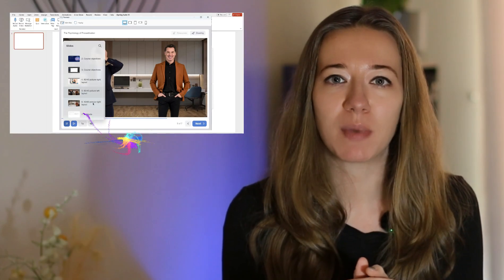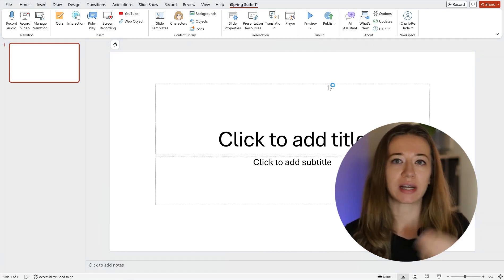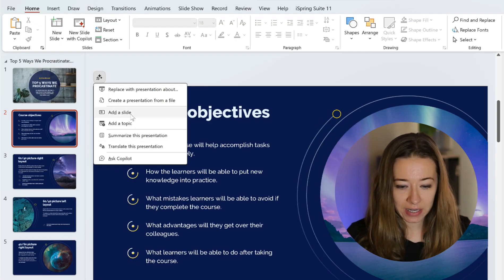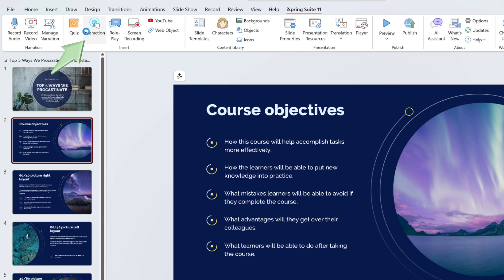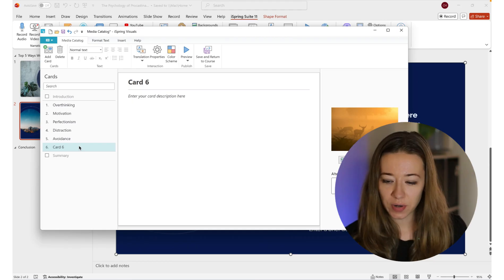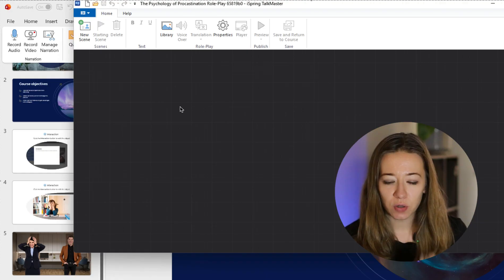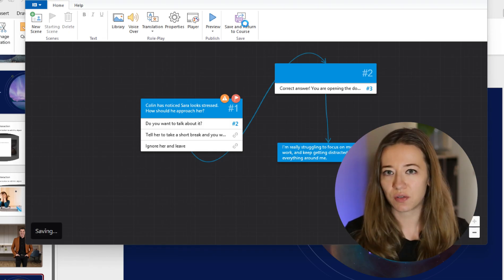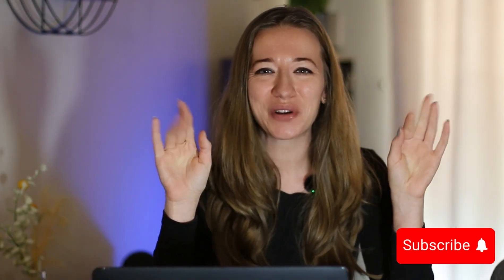PowerPoint Just Became an AI Course-Creation Tool (2026 Update)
I Tried Turning PowerPoint into an AI Course Creator- Here’s What Happened…AI just changed the way we create courses 👀

In this video, I run an experiment: Can PowerPoint become a full course authoring tool when combined with AI and iSpring Suite?
No extra software. No complex authoring tools. Just PowerPoint + AI + interaction design… and the results surprised me!

📋 What You’ll Learn in This Video:
- Can AI really help you build a complete eLearning course?
- Turning PowerPoint into an interactive and AI-assisted course creator
- Role-plays, quizzes, and content library in iSpring Suite
- How AI speeds up scripting, layout ideas & content refinement
- Practical use cases for soft skills, onboarding, education & microlearning
- Time-saving tricks to design faster, without sacrificing quality

▼ TIMESTAMPS
00:00 Can PowerPoint become an AI course creator?
00:22 What this experiment is about
01:05 Why iSpring Suite
02:35 AI content & script generation
03:45 Role-play simulation example
04:50 Interactions & quiz creation
05:50 Collaboration & feedback
06:35 Final thoughts – can AI replace course designers?